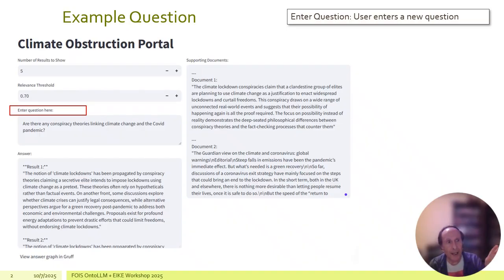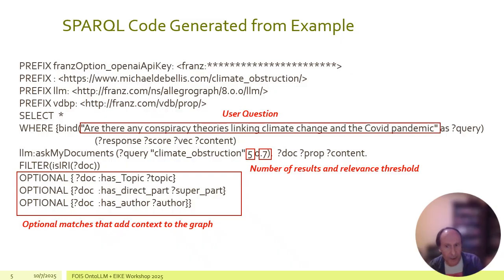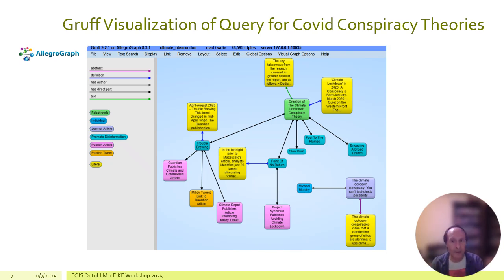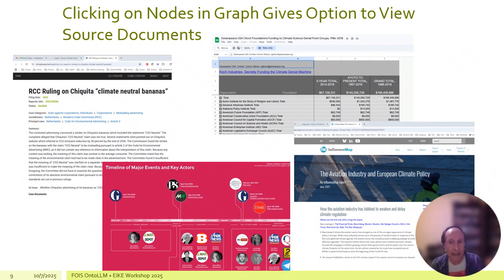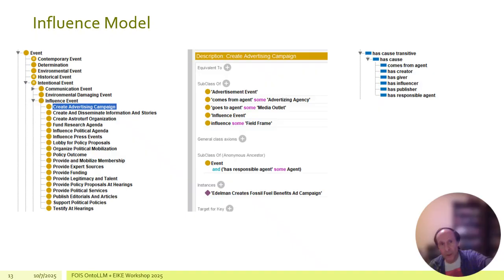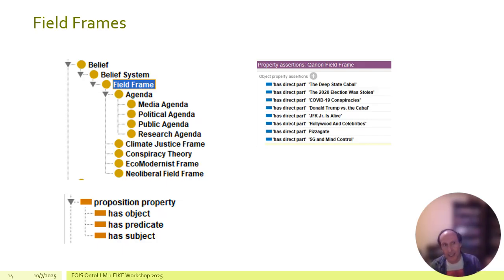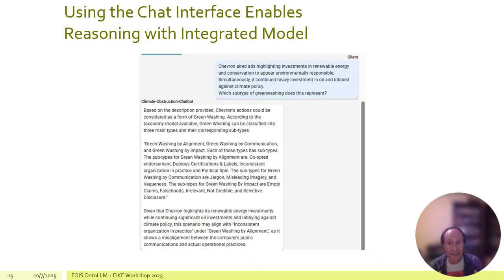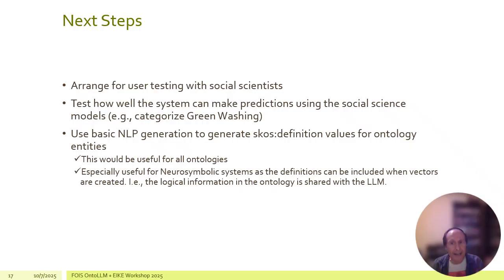Modeling Climate Obstruction with Retrieval Augmented Generation and Knowledge Graphs. Video 2 of 2.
Second of two videos describing research I've done with knowledge graphs and Large Language Models related to social science and a field called Climate Obstruction.